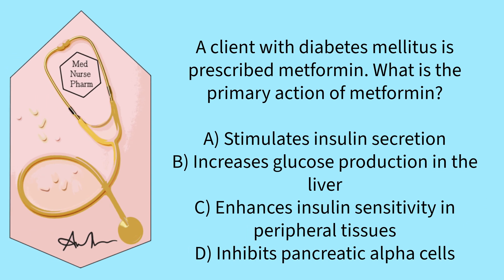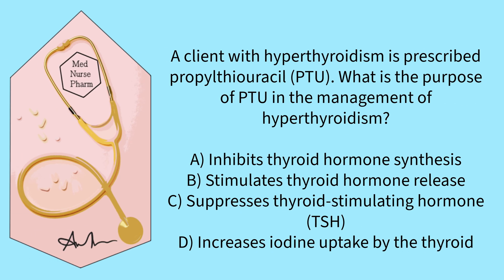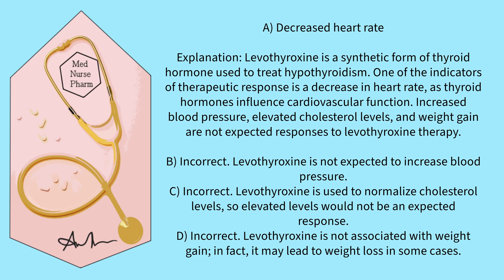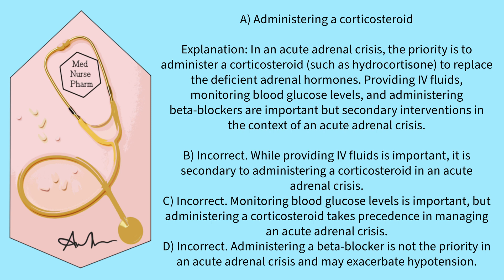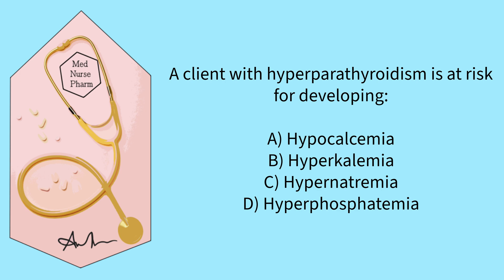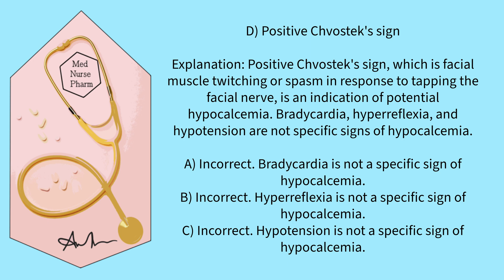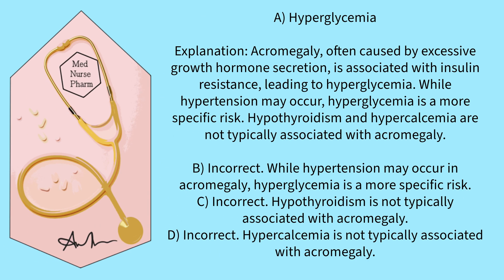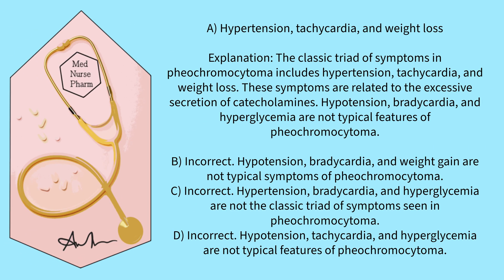Endocrine System Nursing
Med Surgical Nursing Endocrine System Review